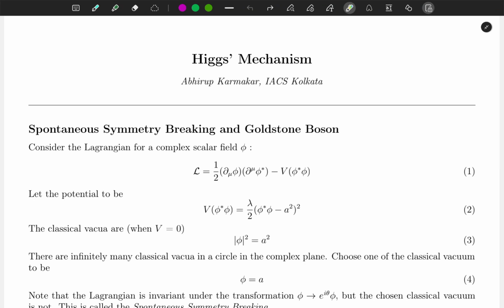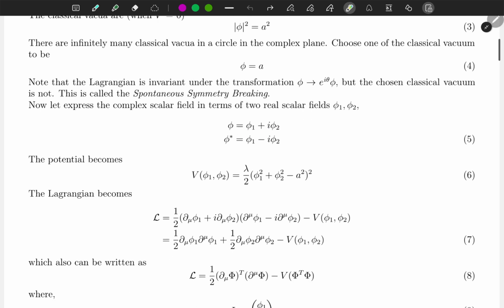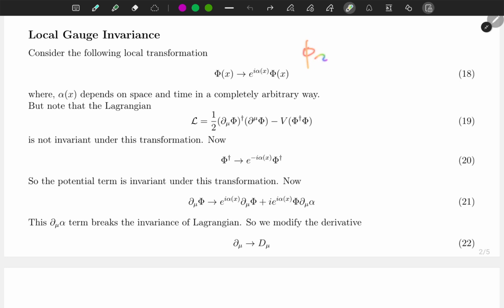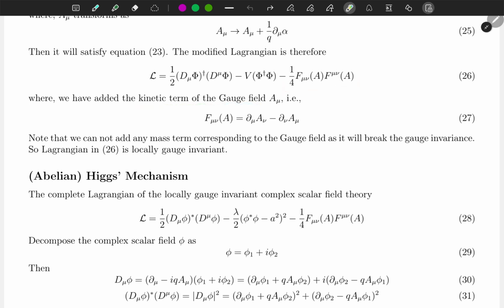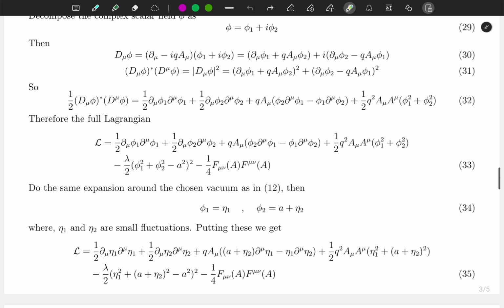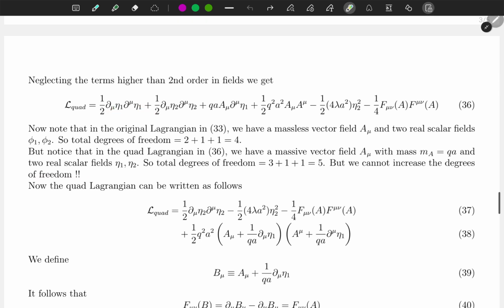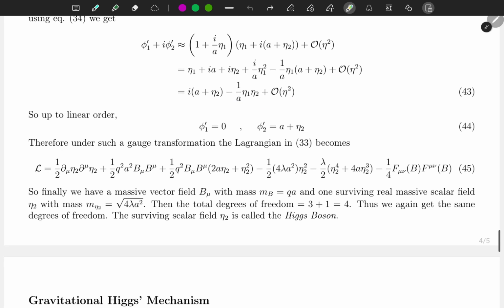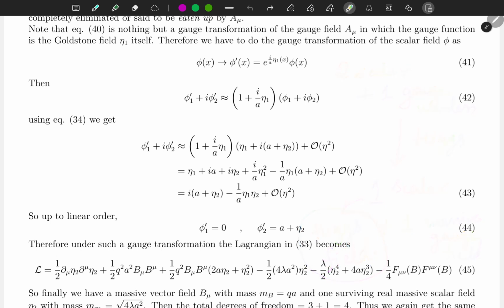Higgs Mechanism | Spontaneous Symmetry Breaking | Goldstone Boson | Local Gauge Invariance | Abhirup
All calculations are done by me only.
But some key references I followed for these :
1. Introduction to General Relativity by R. Parthasarathy
2. Quarks and Leptons by Halzen and Martin
3. Classical Field Theory (NPTEL Course) by S. Govindarajan